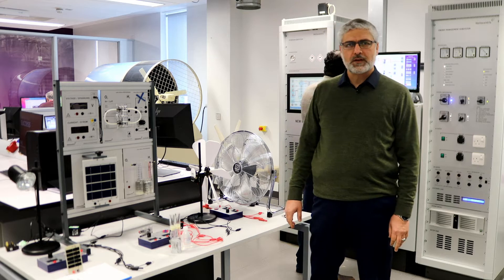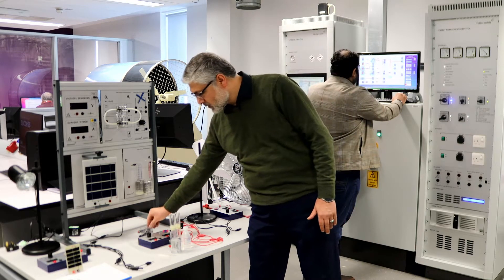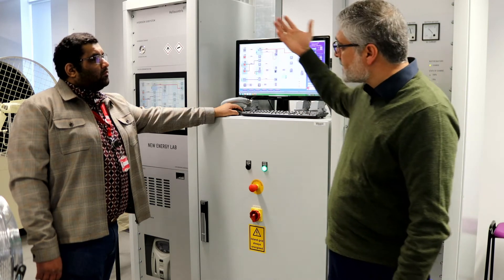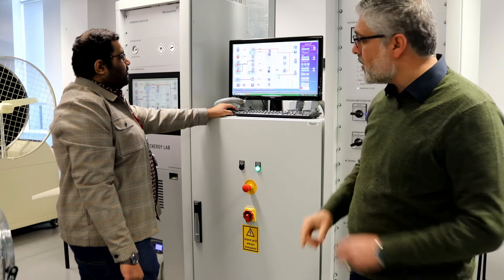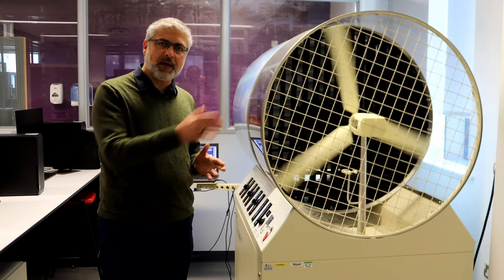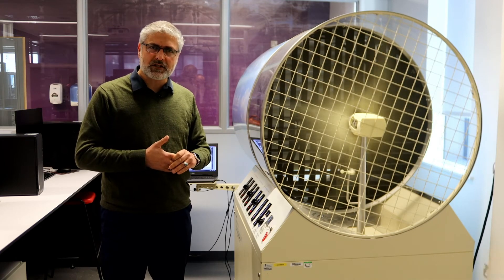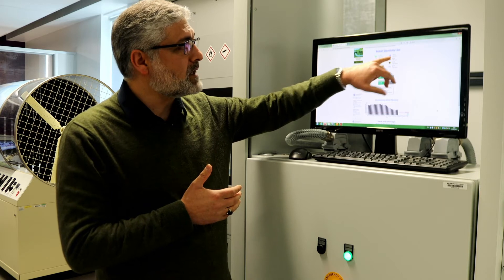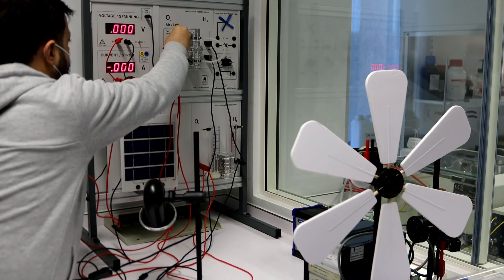Renewable Energy Lab Tour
Take a look at the equipment in our Renewable Energy Lab and learn more about some of the innovative work happening to help address current energy issues and the aims of the Paris agreement.